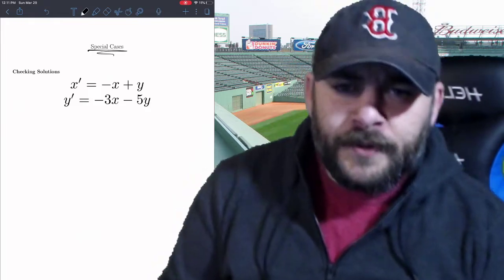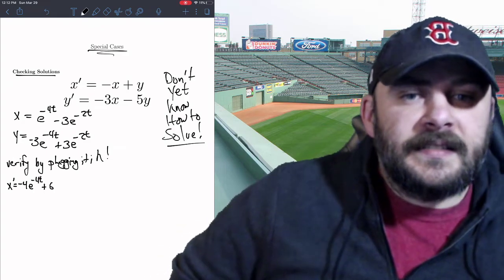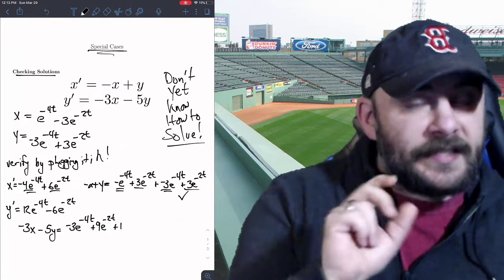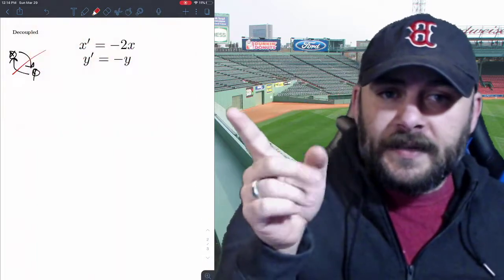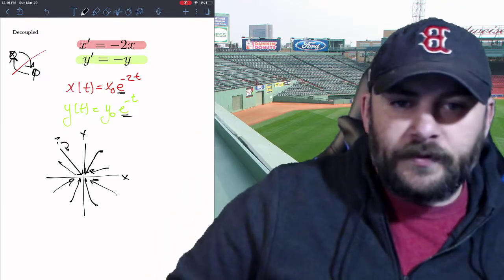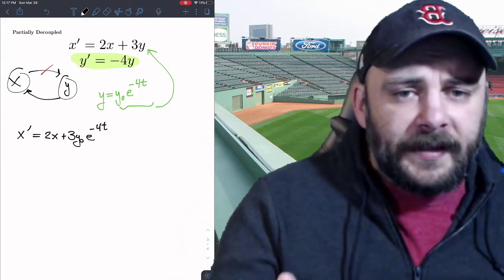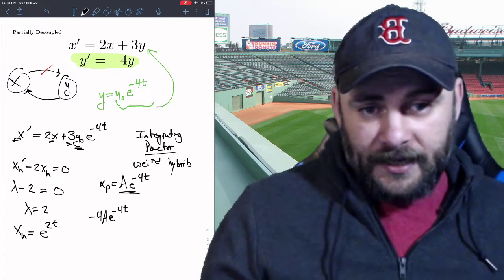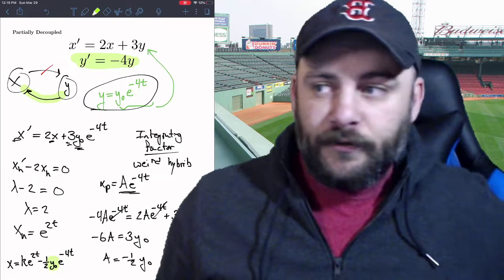April 1 Lecture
Some Strategies for solving and "solving" systems of differential equations.